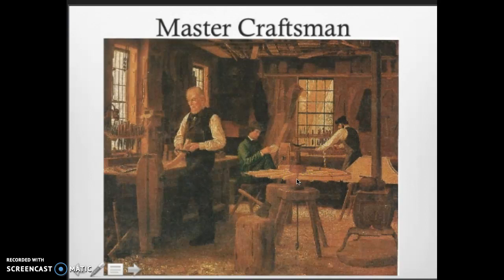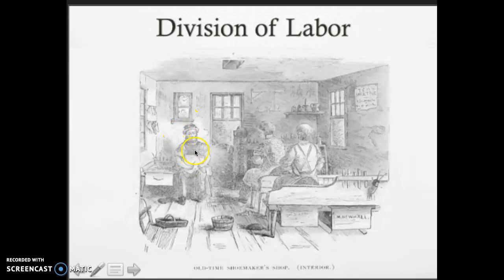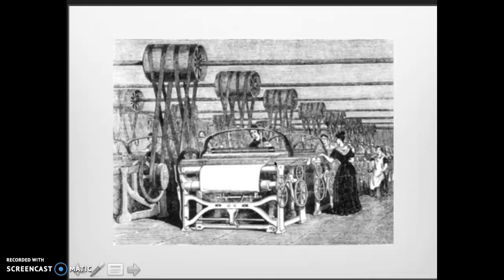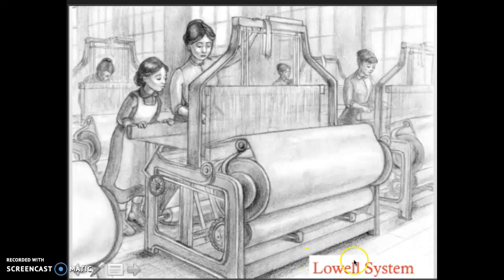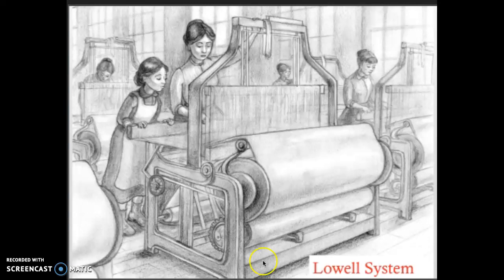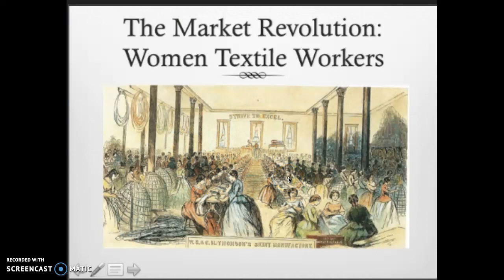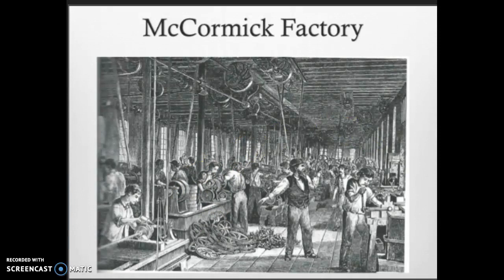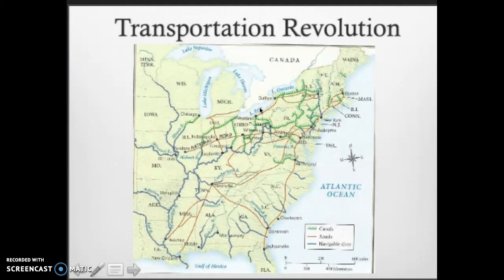Espanta's chapter 9 notes